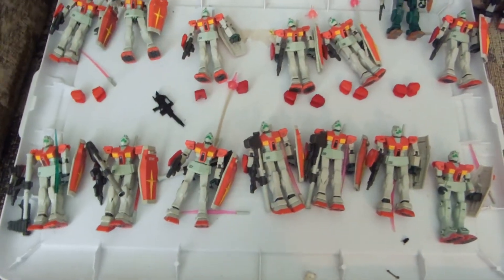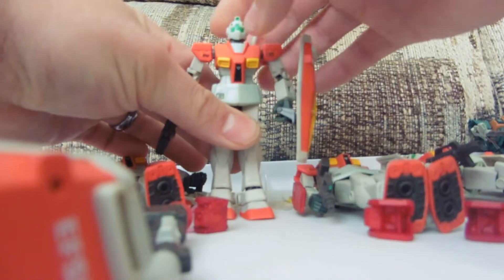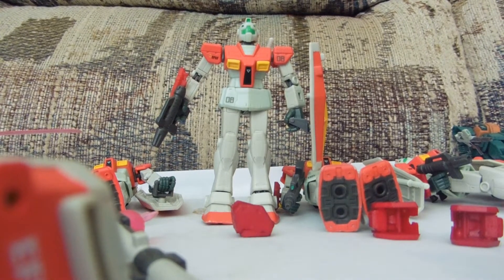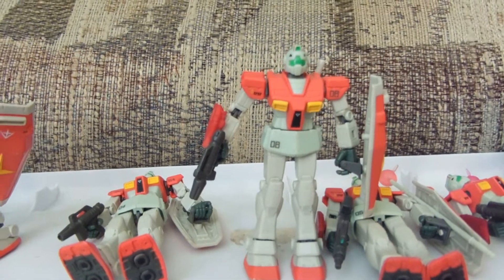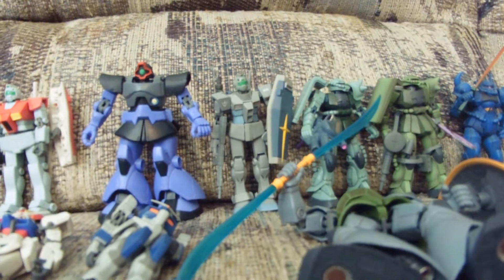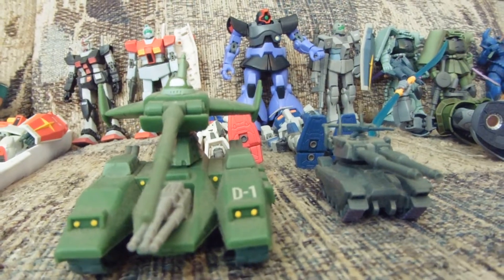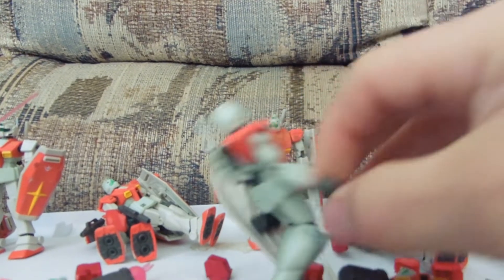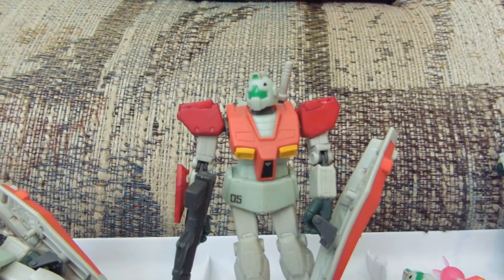GM Msia Collection up for trade!!!!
LIST OF THINGS I WILL TRADE FOR:
Asura gundam (6 armed guy from g gundam)
Rx78 version 2s (any verison)
zaku 2 v2s (any version but johnny ridden)
emia zaku 2s (any version)
emia gelgoogs *esepcially standard and von kaspen*
emia g-3 gundam
strikes, duels, and busters from gundam seed.
dom version 2 (any verison)
emia gouf
zeon or fedy tanks
What doesnt get traded will end up on ebay. I used 3 figures to make each gm 1.9 and put in hours of work on each one.